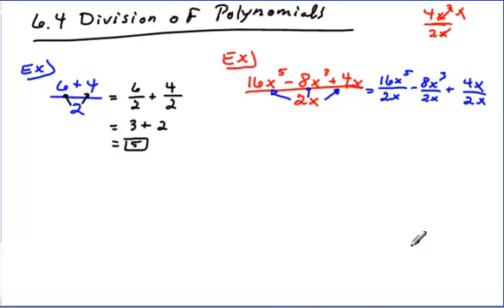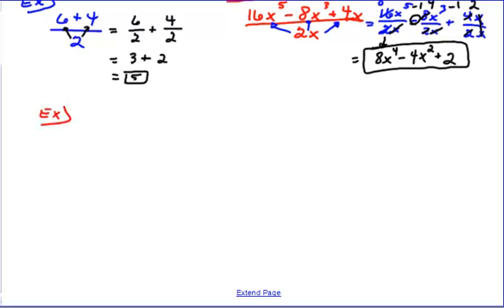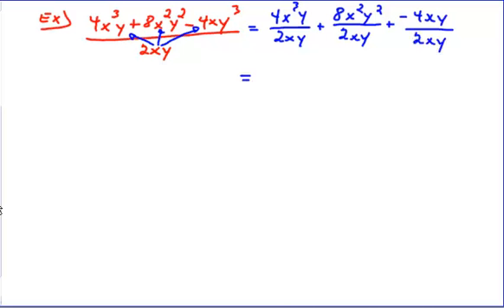6 4 Division of PolynomialsI